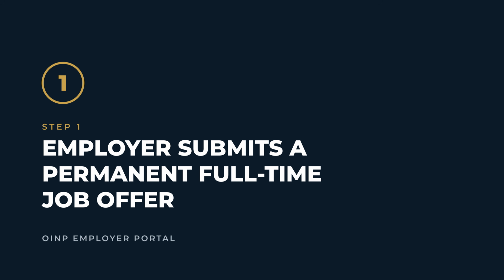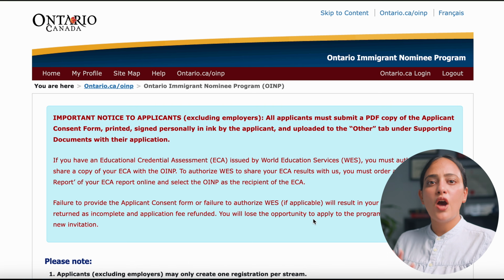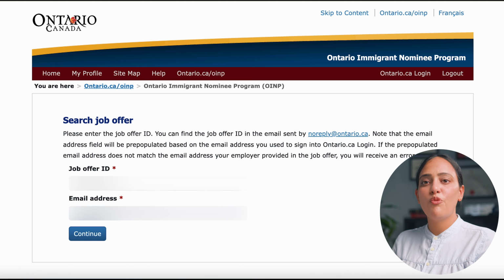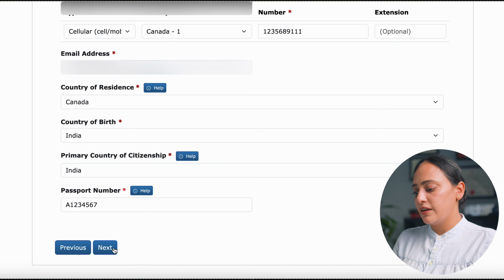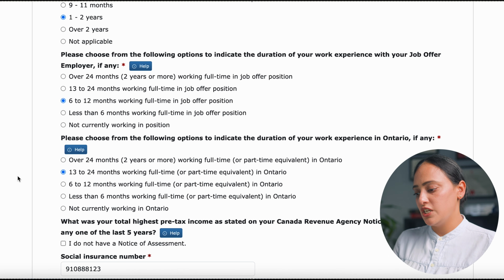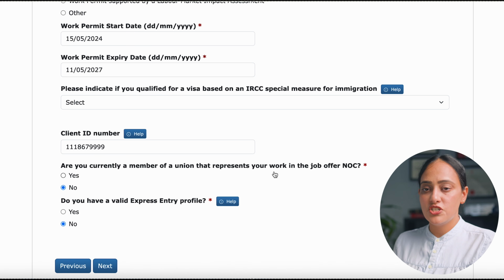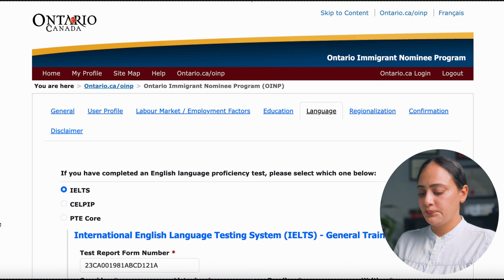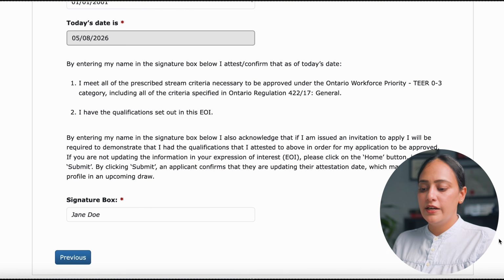How to Create OINP EOI: Ontario Workforce Priority Stream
The new OINP EOI portal for the Ontario Workforce Priority stream opened on August 4, 2026. This is a complete walkthrough of registering your Expression of Interest: what your employer must do first, every screen inside the e-Filing Portal, and the 30 calendar day deadline that expires your job offer if you miss it.

Chapters:
0:00 How the new OINP EOI portal works
1:05 Employer job offer and the 30 day deadline
2:07 How to register your EOI step by step
4:51 How to enter your Job Offer ID
6:49 EOI scoring factors: experience, wage and income
9:32 Work permit, Express Entry and 600 points
11:16 Education, language scores and job location
13:24 How to submit your EOI: score and sign
15:41 What happens after you submit your EOI

About me I am Jas Dhillon, a Regulated Canadian Immigration Consultant (RCIC-IRB), CICC Licence No. R-1041495. You can verify my licence on the public register I run Nivara Immigration Services in Southwestern Ontario and I personally prepare every client file. No caseworkers, no outsourcing.

This video is general information only. Program rules and processing details change, so always confirm against official sources or get advice on your specific situation before making decisions.